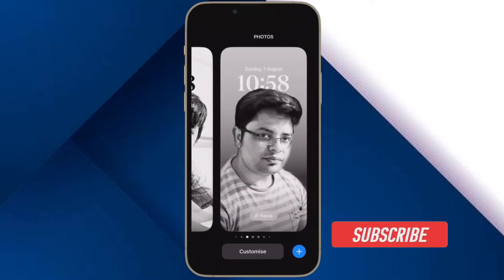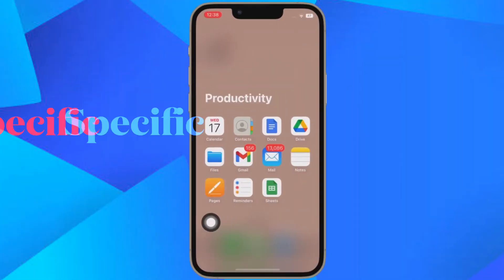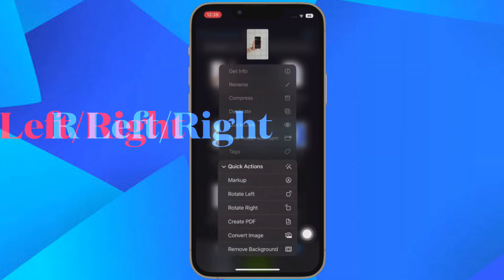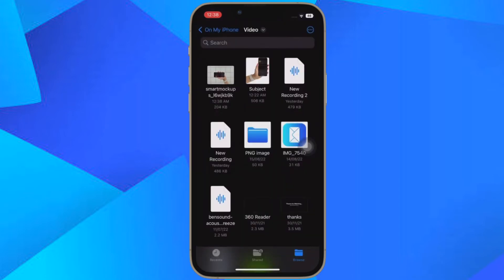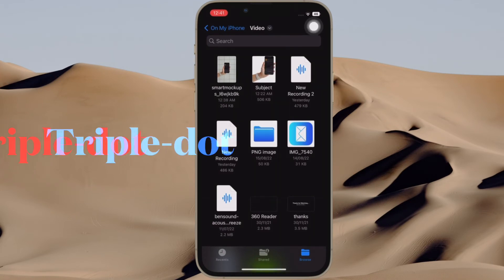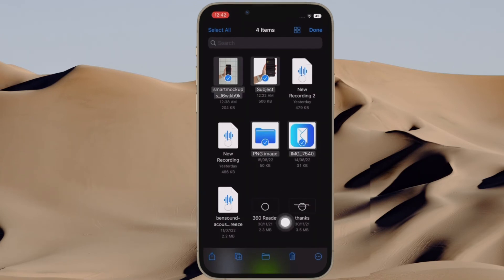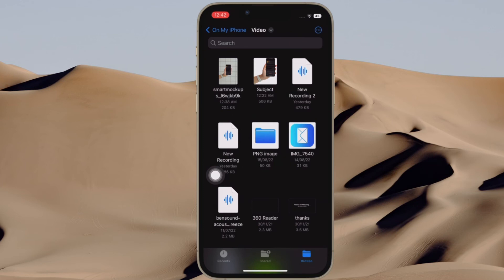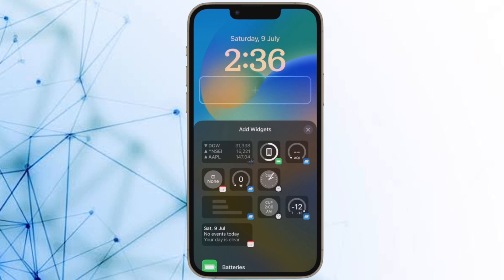2 Ways to Rotate Images in Apple Files in iOS 16 on iPhone and iPad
Here are the 2 pretty easy ways to rotate photos in the Apple Files app in iOS 16/iPadOS 16 on your iPhone and iPad. Let’s find out!